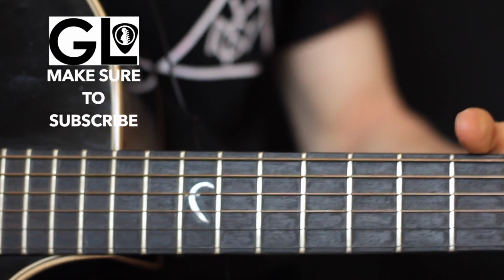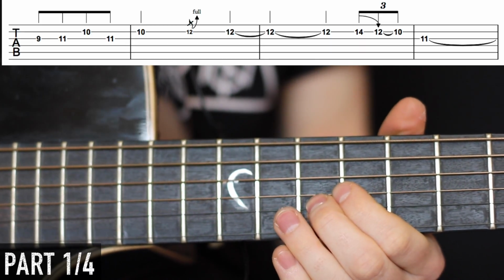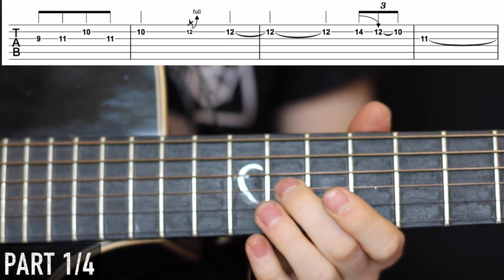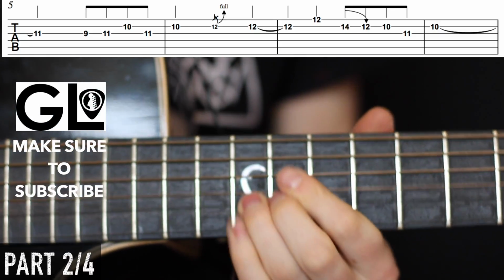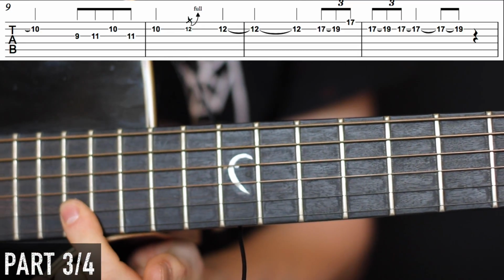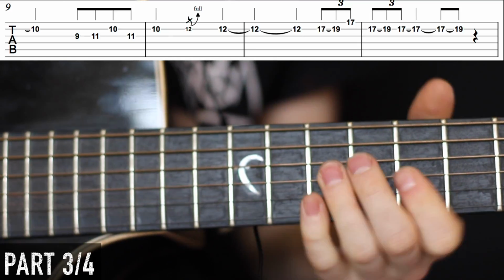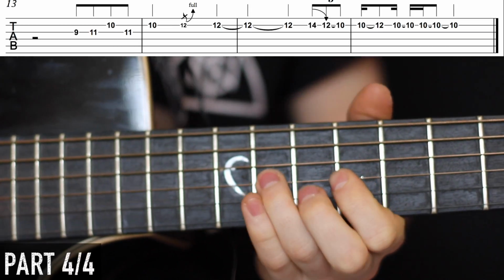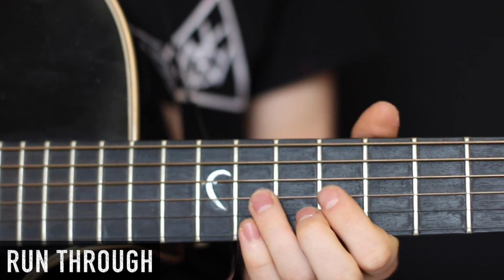Ed Sheeran - How Would You Feel: John Mayer Guitar Solo Lesson. TAB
How to play john mayer guitar solo in ed sheeran how would you feel on electric or acoustic guitar with TAB.